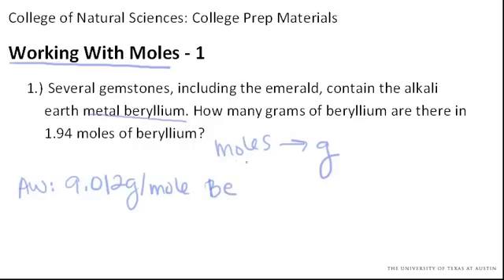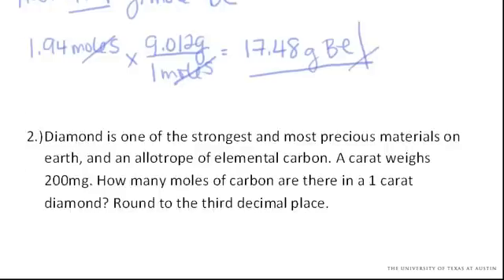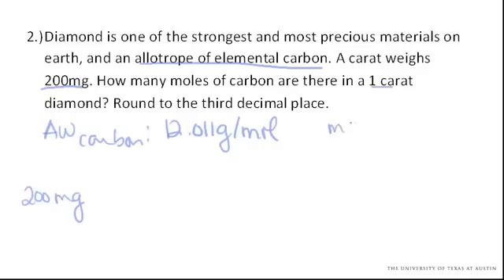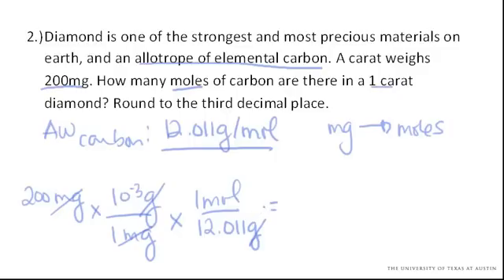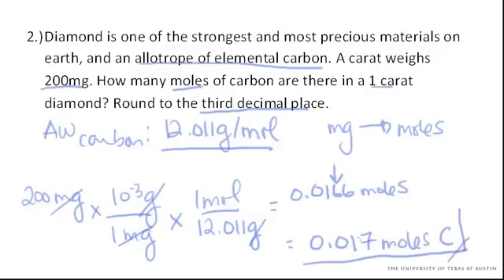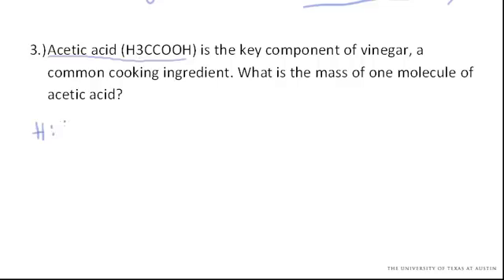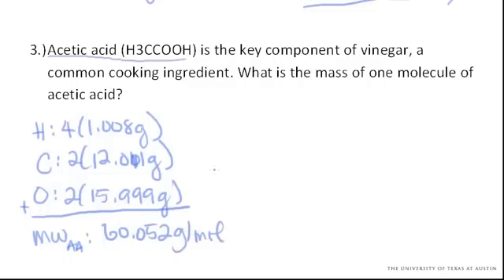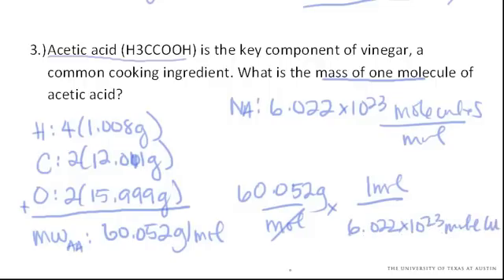Working with Moles 1.1